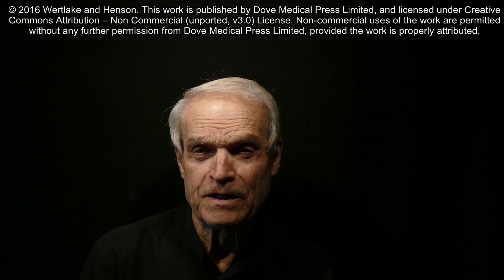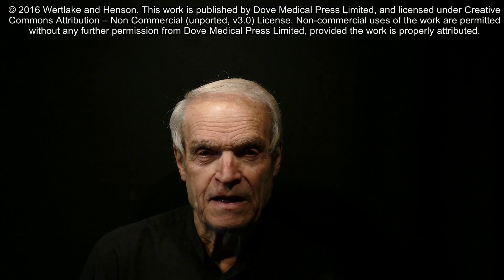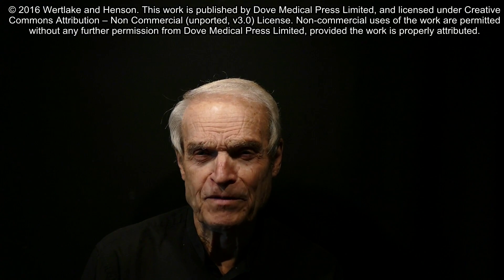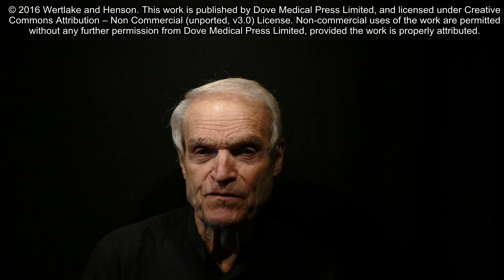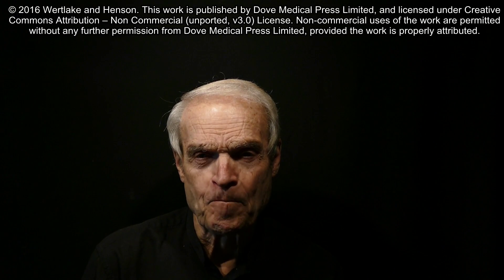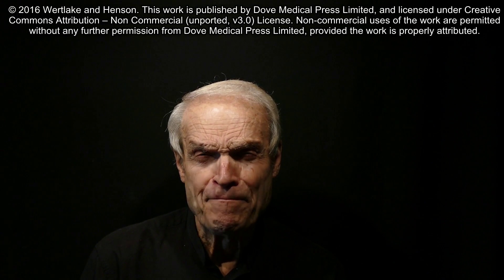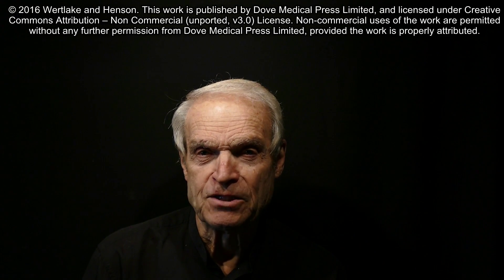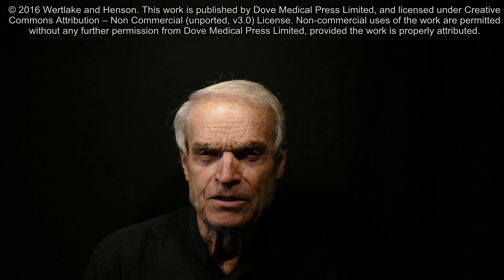Identification of CBD in patients undergoing therapy with marijuana - Video abstract [96856]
Video abstract of original research paper "A urinary test procedure for identification of cannabidiol in patients undergoing medical therapy with marijuana" published in the open access Journal of Pain Research by Paul T Wertlake and Michael Henson.

Marijuana is classified by the Drug Enforcement Agency (DEA) as Schedule I, drugs having no accepted medical value. Twenty-three states and the District of Columbia have legalized medical marijuana. This conflict inhibits physicians from prescribing marijuana and the systematic study of marijuana in medical care. This study concerns the use of the clinical laboratory as a resource for physicians recommending cannabidiol (CBD) to patients, or for patients using medical marijuana. Marijuana containing delta-9-tetrahydrocannabinol (THC) is psychoactive. CBD is not psychoactive. CBD is reported to have medical benefit for seizure control, neurologic disorders including multiple sclerosis, neuropathic pain and pain associated with cancer. Use of opiates leads to increasing dosage over time that may cause respiratory depression. The Medical Board of California has termed this a serious public health crisis of addiction, overdose, and death. Is it feasible that CBD might alleviate persistent, severe pain and therefore diminished opiate use? Further study is needed to determine medical effectiveness of CBD including the effect on concurrent opiate therapy due to competition for receptor sites. This study is the application of a gas chromatography mass spectrometry procedure adapted for use in our laboratory, to detect CBD in urine. The intended use is as a tool for physicians to assess that marijuana being used by a patient is of a composition likely to be medically effective. A law ensuring physicians freedom from federal prosecution would provide confidence essential to formal study of medical uses of marijuana and treatment of clinical problems. Detection of CBD in a urine sample would be a convenient test for such confirmation.